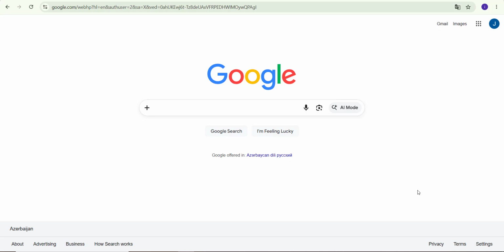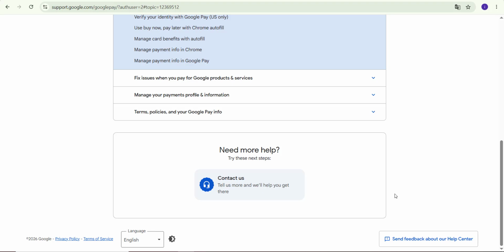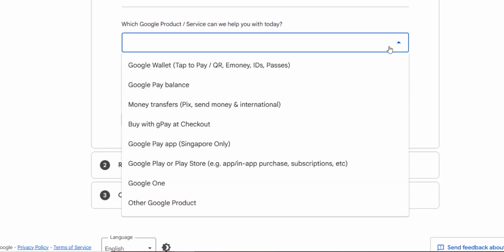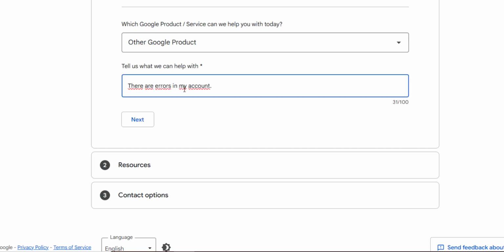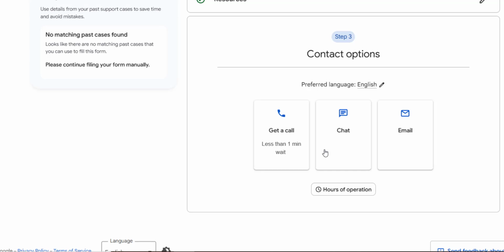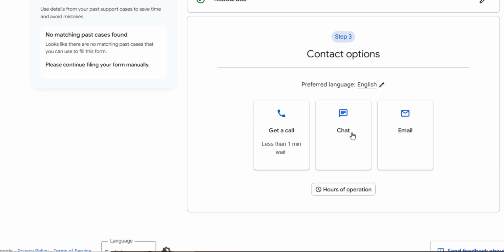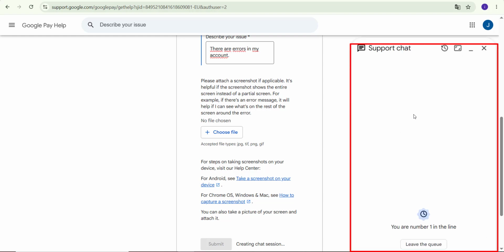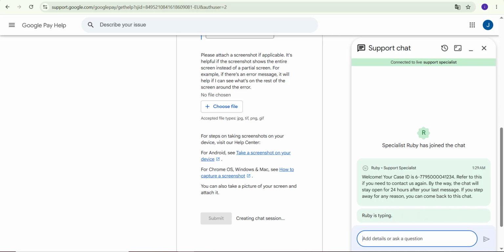OR-CCSEH-22, OR-HDT-14, OR_CCREU_01, OR-BAIH-09 – 100% Working Solutions.2026 Fix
In this video, I will show you the step-by-step, definitive solutions for the most common Google payment declined errors that users face, including OR-CCSEH-22, OR-HDT-14, OR_CCREU_01, OR-PMCR-32, and OR-IEH-01.

If you are getting warnings like "Transaction cannot be completed", "Invalid payment method", or "Your profile is suspended", you can reactivate your payment profile in just a few seconds by following the steps in this video in order.